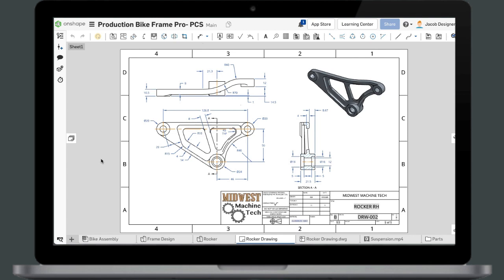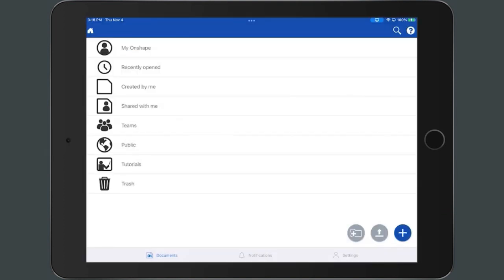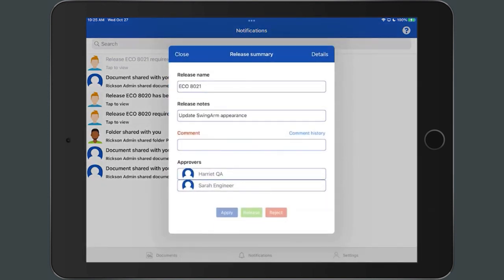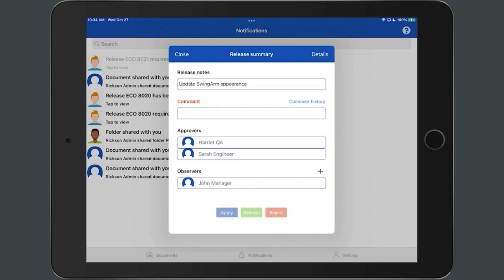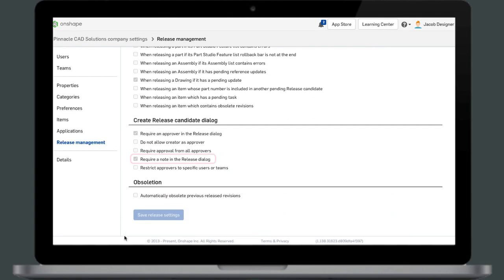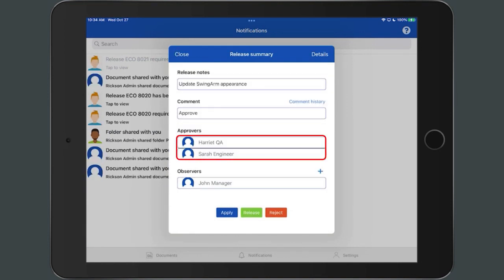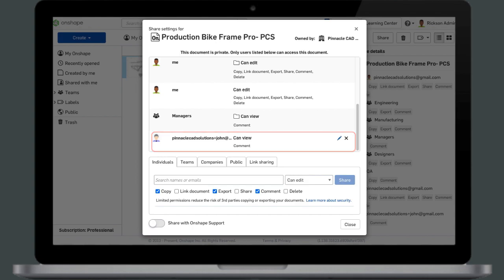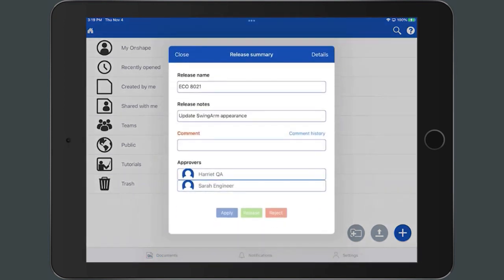Release Management Interface on Onshape Mobile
This video will show you how to review, approve, and reject releases on the go using the Onshape Mobile application. Release management is a set of automated workflows in Onshape used to manage releasing revisions of parts, assemblies, or drawings and imported files within a Document. Note: You must have Onshape Professional or Enterprise to utilize this functionality.

For more Onshape tutorials and resources, visit the Onshape Learning Center - learn.Onshape.com